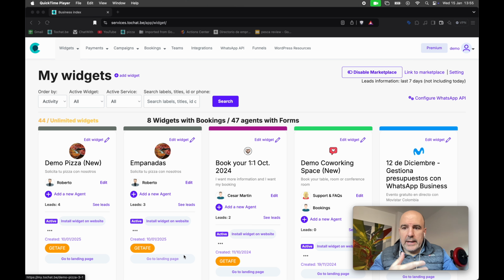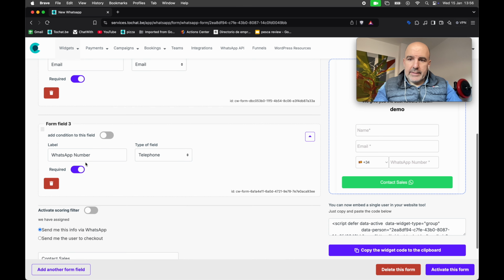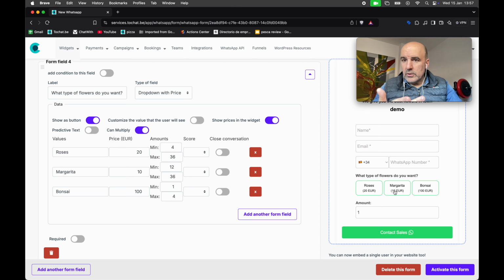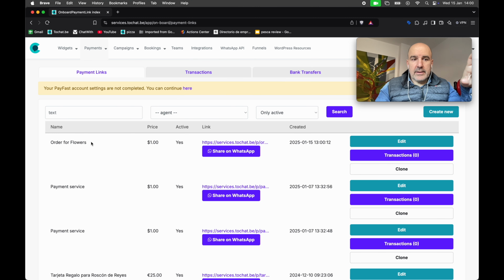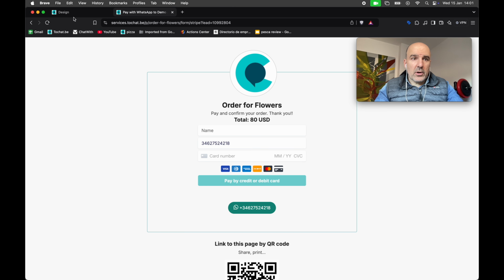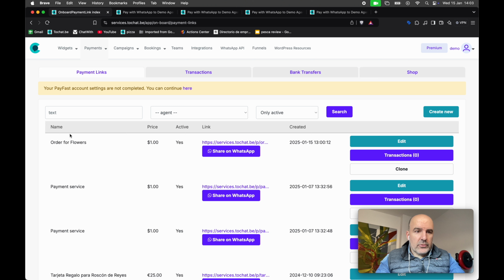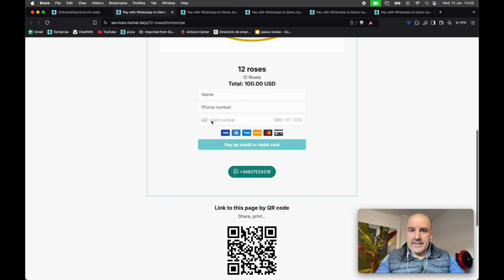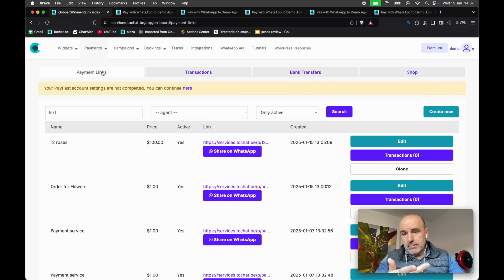Payments with WhatsApp Widget update 2025 (calculate price and get paid in one automated flow)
Discover the latest features of the Payments with WhatsApp Widget Update 2025 and learn how it’s revolutionizing the way you send and receive money. 🌟

Whether you're a small business owner or just looking for a faster, more secure payment option, this update is a game-changer!

💥 In this video, we cover:
👉What’s new in the WhatsApp Payments Widget 2025 update
👉Step-by-step guide to using the payment feature
👉Tips for secure and hassle-free transactions
👉How this update benefits businesses and individuals

WhatsApp has made digital payments simpler, safer, and more accessible than ever before. Don’t miss out on these cutting-edge features—watch now to stay ahead of the curve!